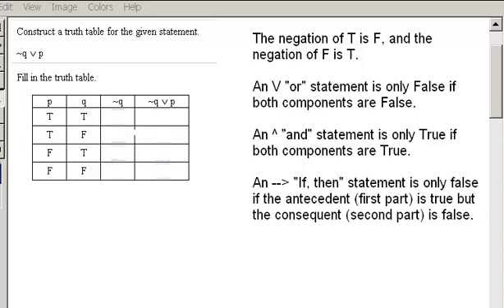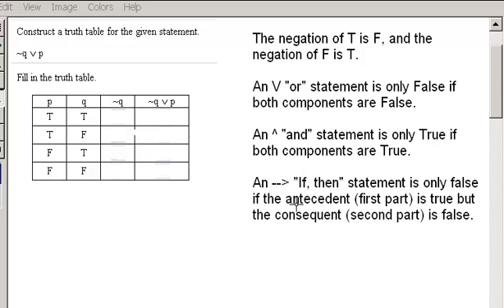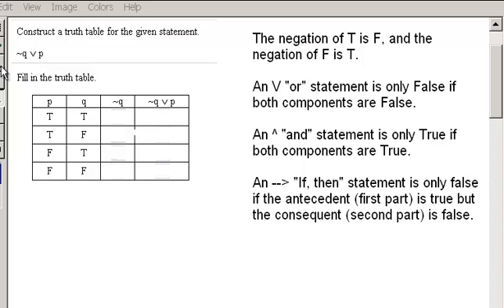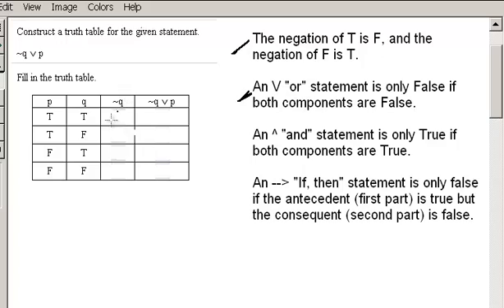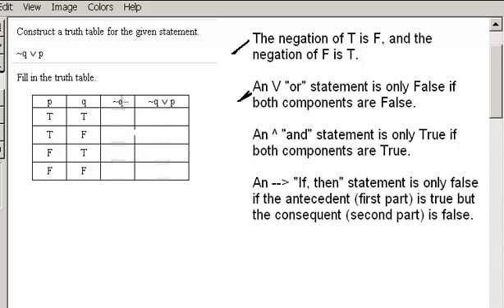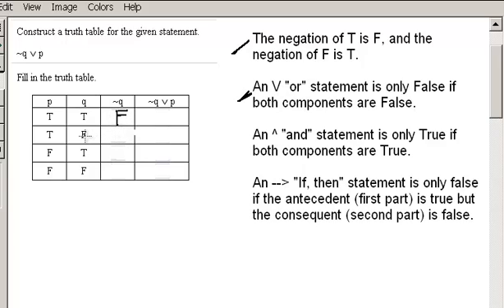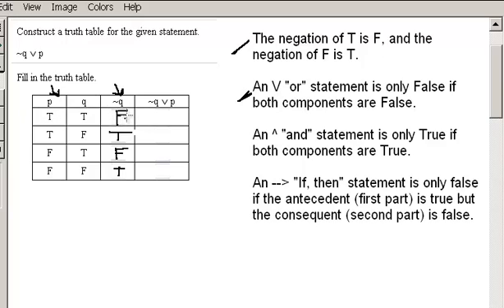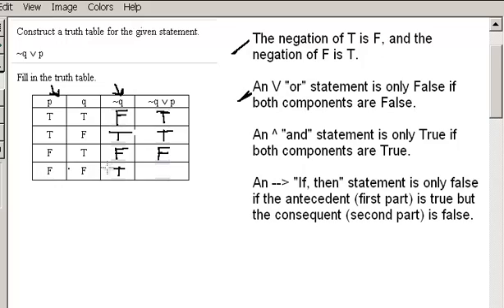Logic Truth Table for statement ~qVp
In this video, we construct the Truth Table ~qVp using the four basic logic rules as necessary.